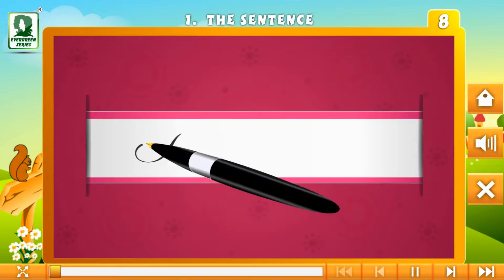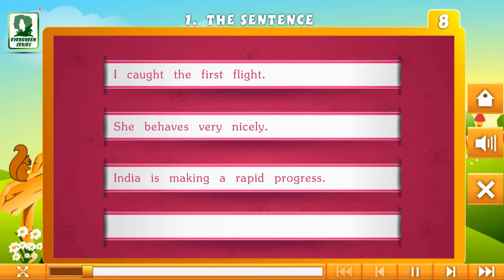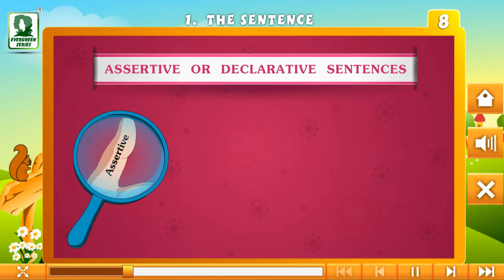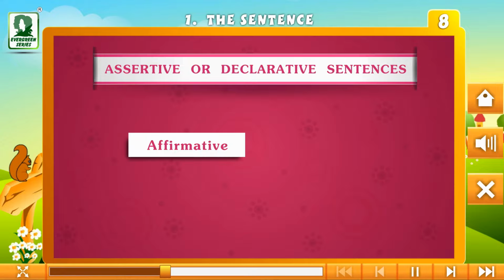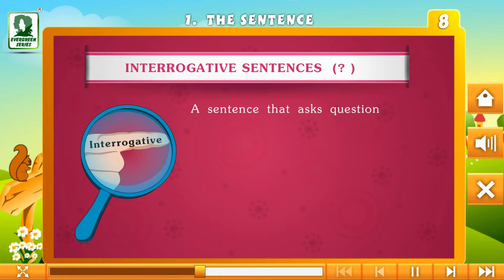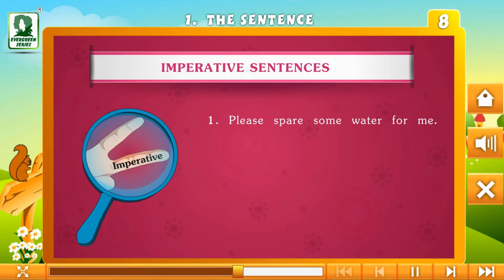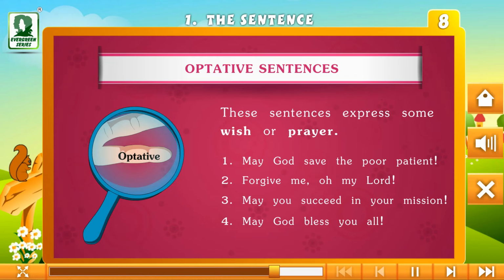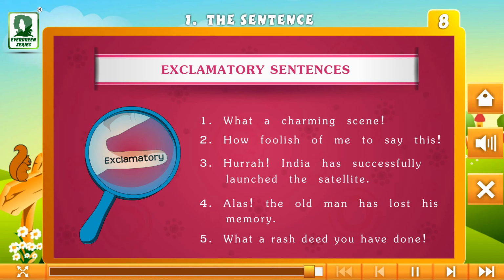New Trends in English Grammar and Composition | Class-8 | Candid | 2023